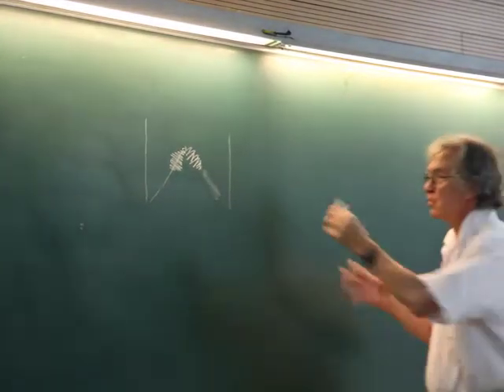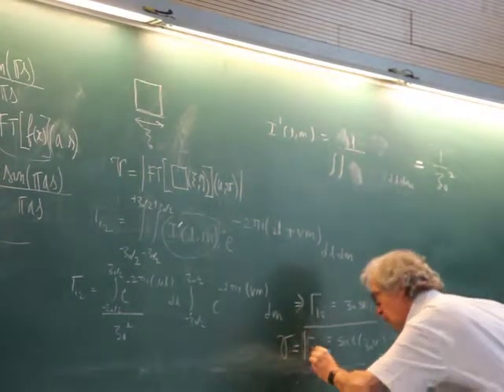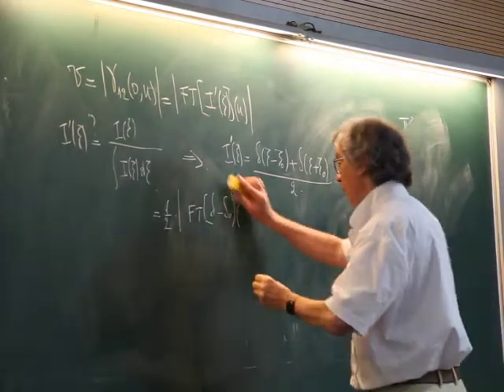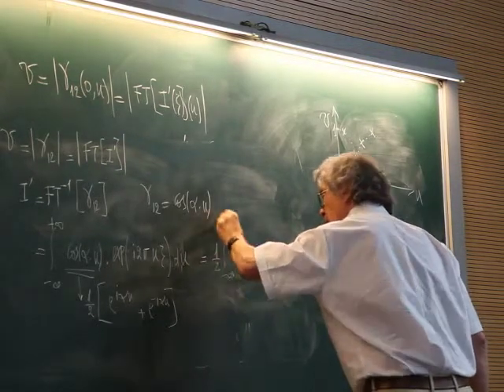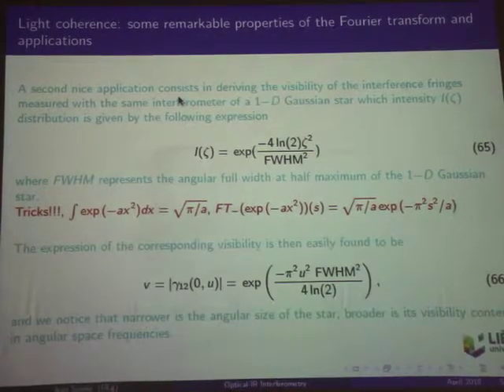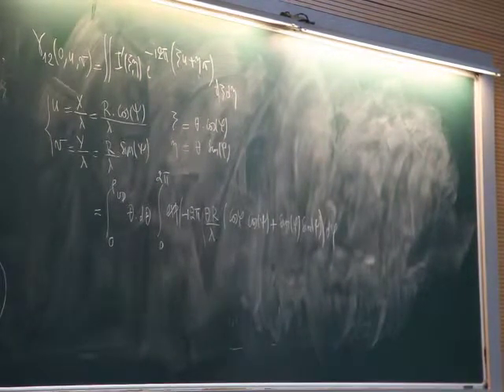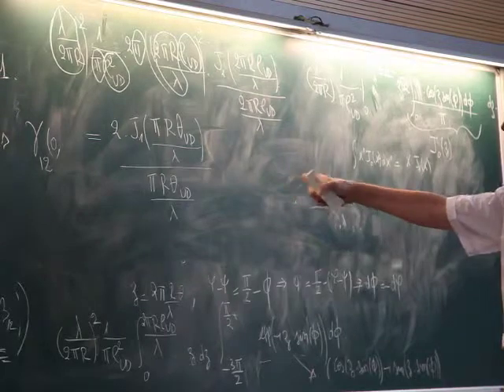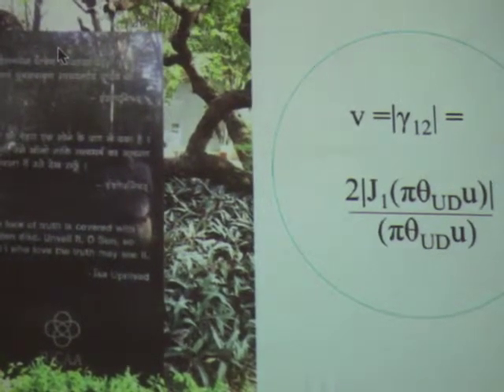L3A Light coherence (Part 3)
Jean Surdej, Open Courses, IUCAA (Pune, India) and Liège University (Belgium)

4. Light coherence
 • Some remarkable properties of the Fourier transform and applications

The complete lecture notes are published in the proceedings of the « Evry Schatzman School 2017 ».